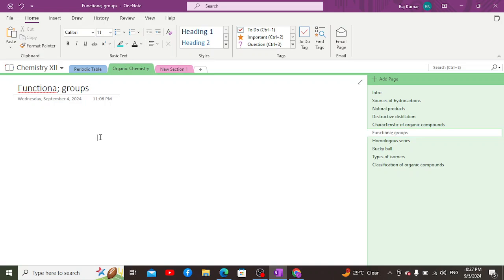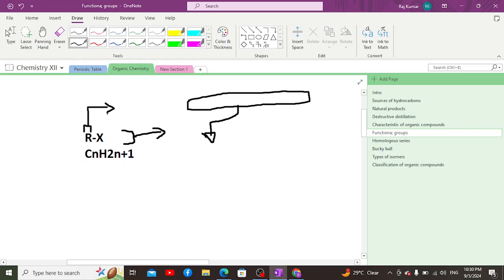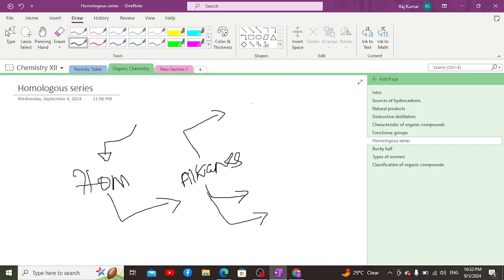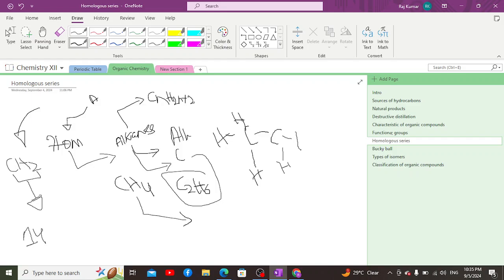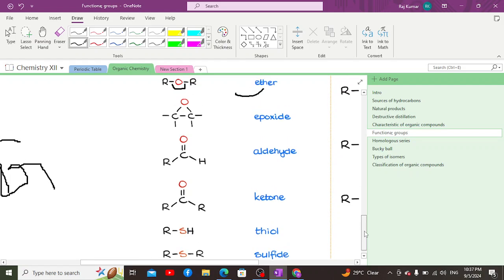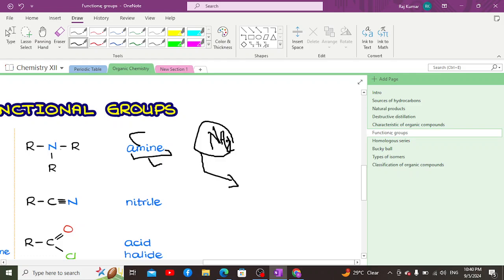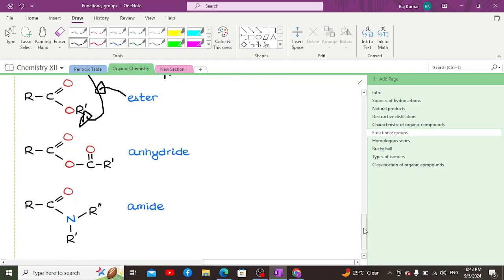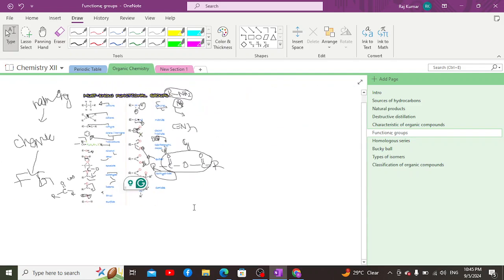Functional Groups | Organic Chemistry | Class 12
In this video, we have discussed the detailed study of the Functional Groups.